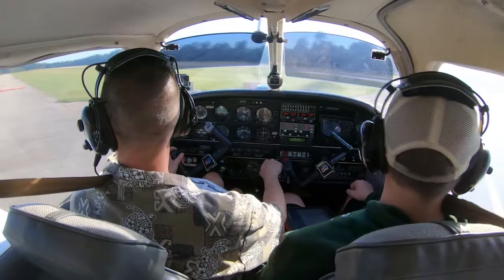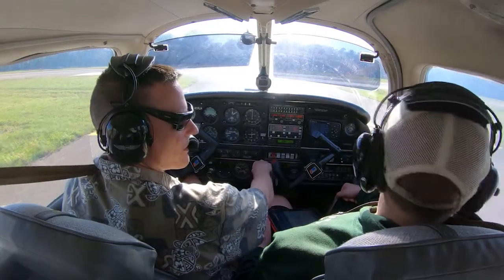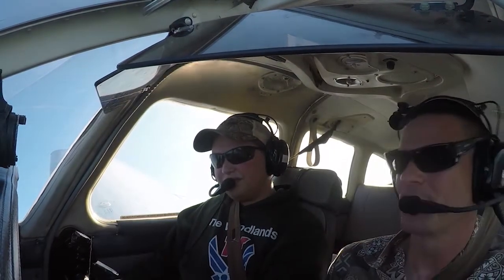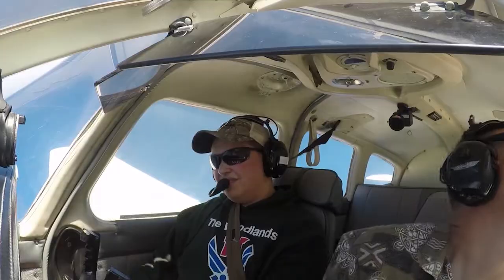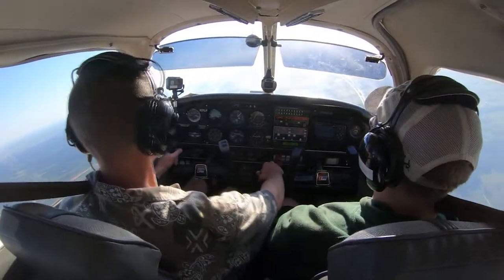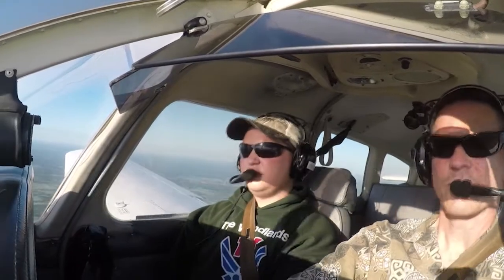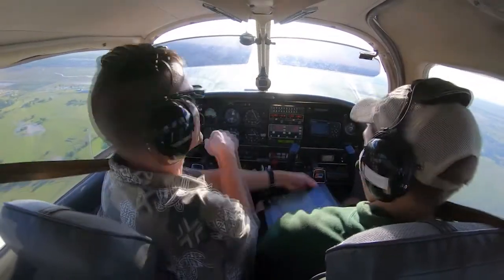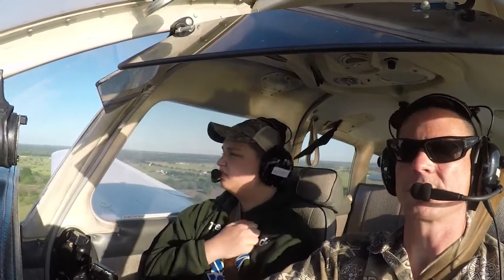2021 04 24 Patrick's Young Eagles Flight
Departed Hooks, flew over Patrick's house, then performed a power-on stall, steep turns, slow flight, power-off stall, and slips before descending to Navasota for a touch-and-go followed by an overflight of Washington-on-the-Brazos and then return to Hooks.